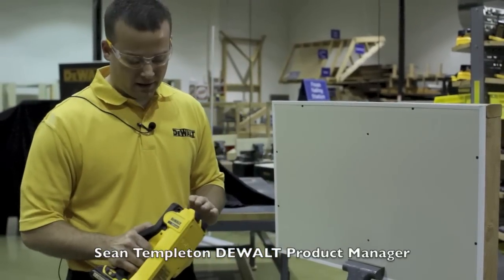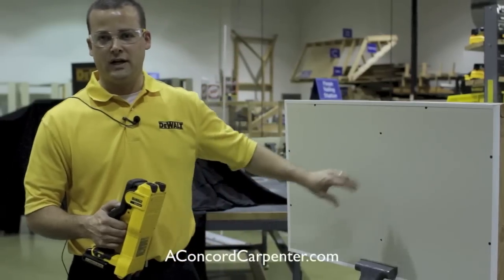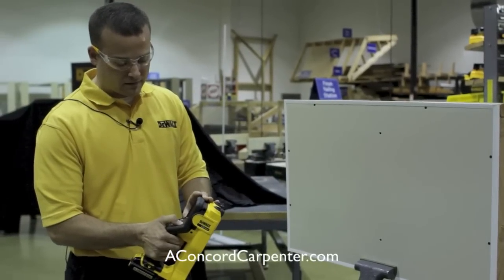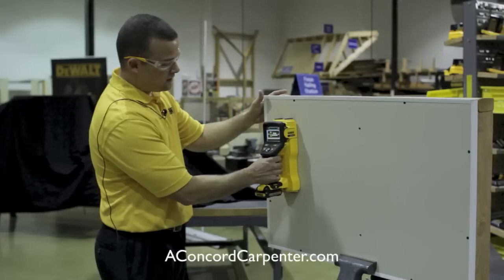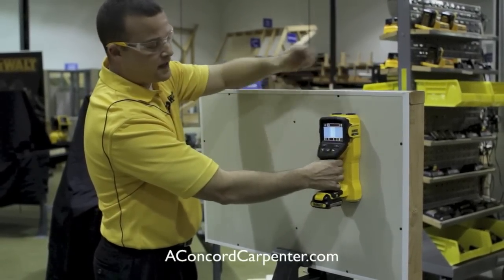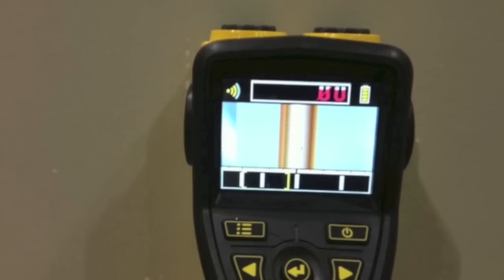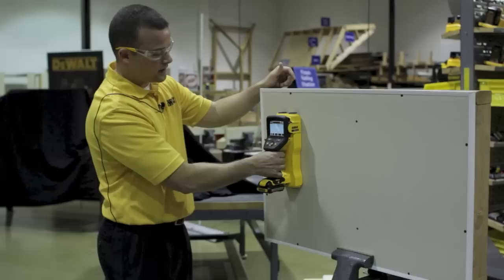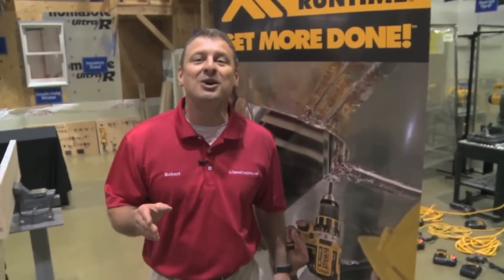DEWALT 12v Hand Held Radar Scanner DCT418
is at the 2013 DEWALT Media Event and showcases the exciting new DEWALT 12 volt Hand Held Radar Scanner DCT418

The DCT418 scans through multiple wall surfaces including drywall, plywood, concrete, marble and ceramic tile at a sensing depth of up to 3 inches. The DCT418 displays objects it detects behind the wall surface on a 3.5-inch LCD color screen.

The DCT418 features a pre-scan mapping mode that eliminates the need for the user to calibrate or choose between settings.  The first pass over the wall surface maps all of the detected objects behind the surface.  When the user reverses the direction of the DCT418 to scan, the objects detected behind the wall surface are displayed.  This pre-scan mapping mode provides both accuracy and ease of use.

Other innovative features include a tracking bar that counts the number of objects detected in an up to 9.8 foot section of a wall surface, and a confidence meter communicates the unit's signal strength.